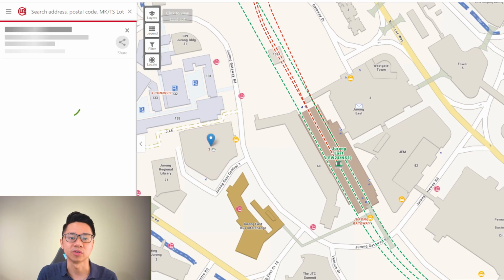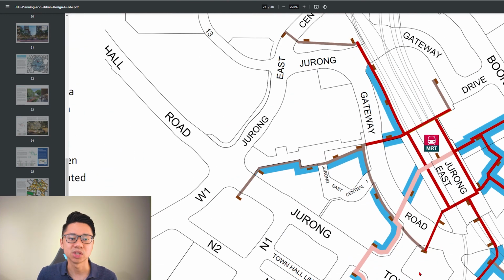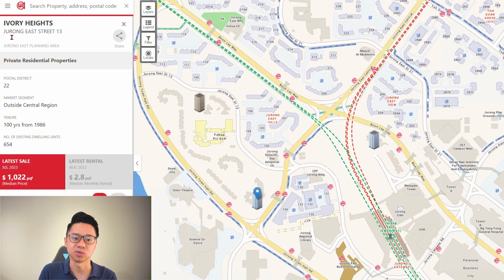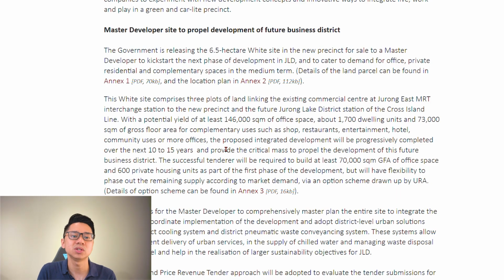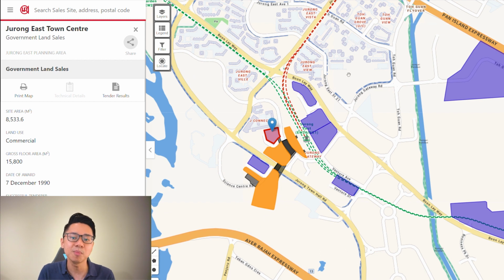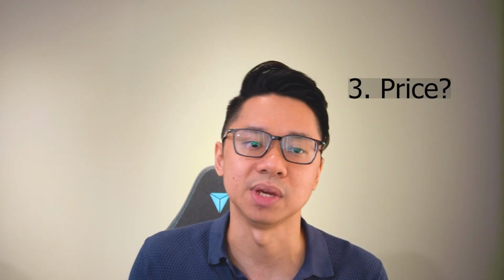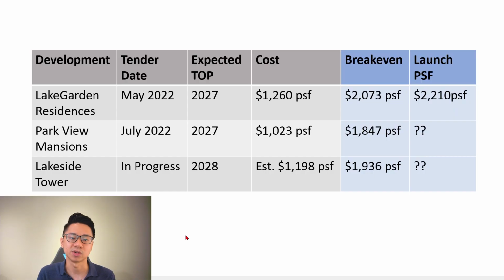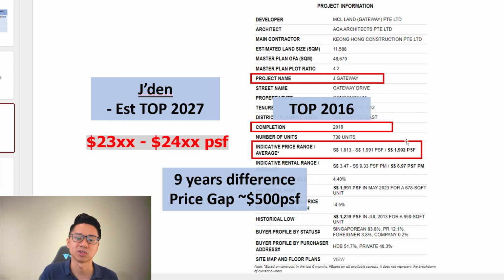Jden (Former JCube) Review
My honest review on J'den (Former JCube) - Is it a good buy?

Timestamps:
00:00 Intro
00:56 Likes
4:02 Dislikes
6:46 Summary